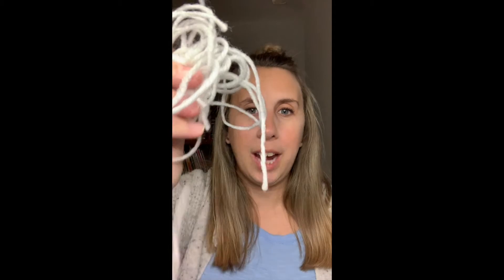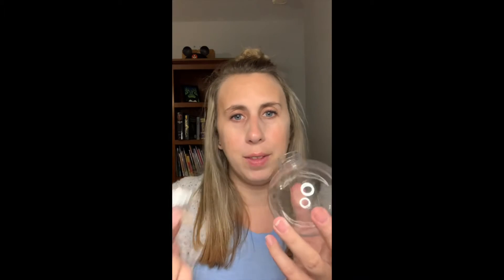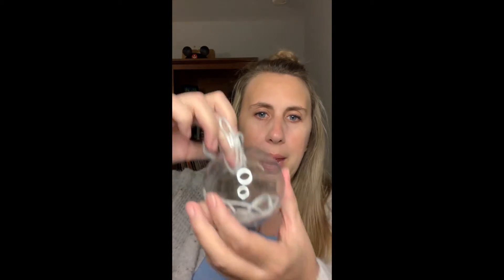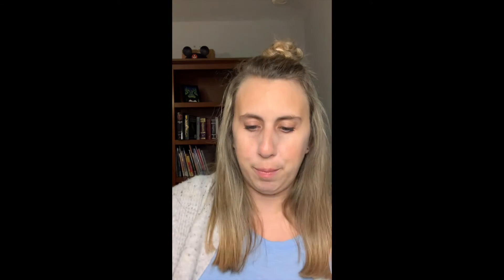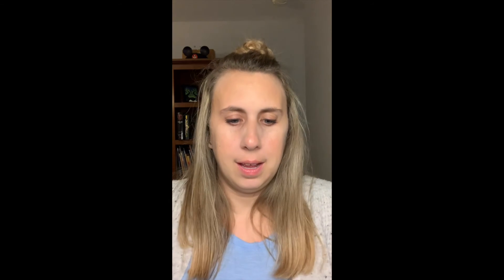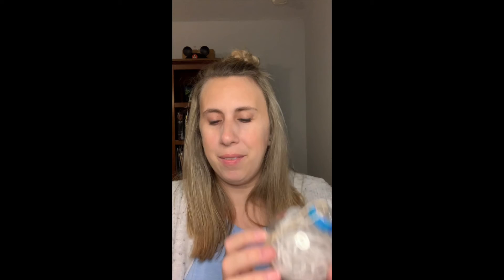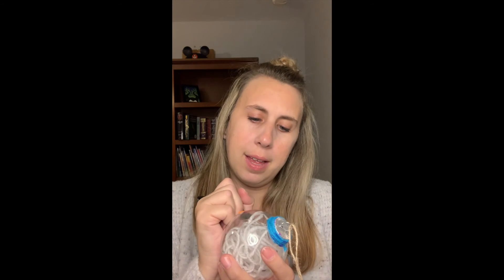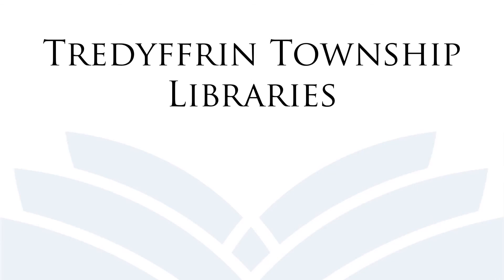Take Hme Kit: Snowman Ornament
Make your own festive little guy to hang for the winter season!